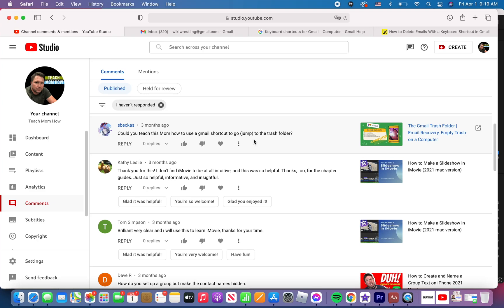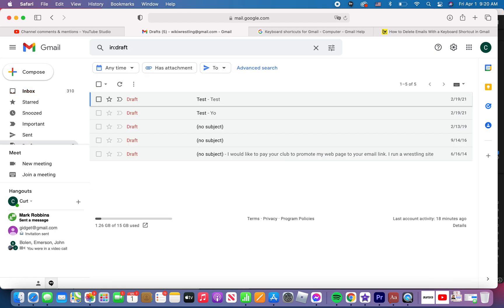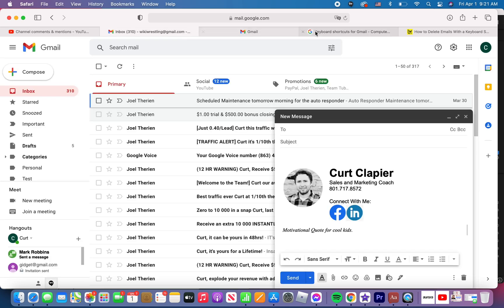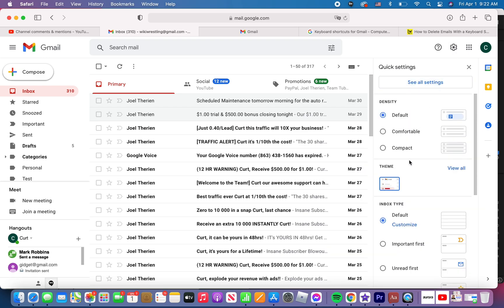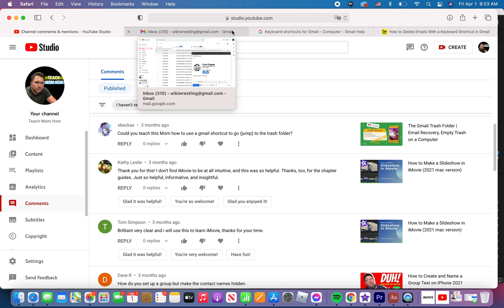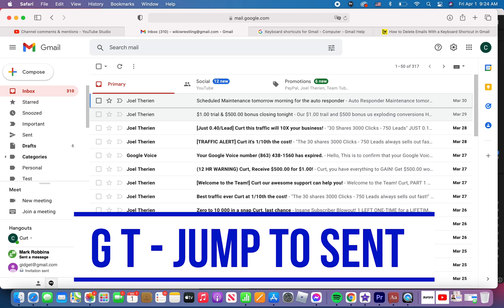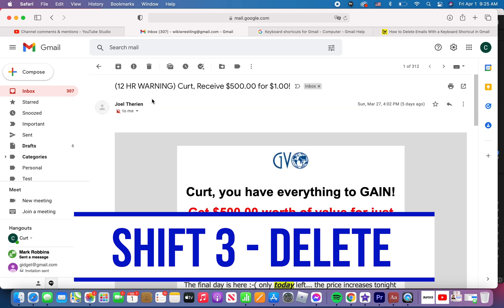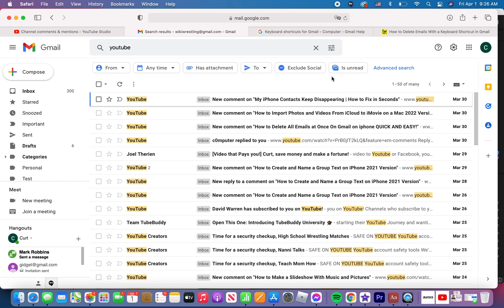Gmail Keyboard Shortcuts Not Working? Teach Mom How to Be More Productive With Keyboard Shortcuts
This tutorial will show you how to use Gmail Shortcuts to be more productive.

Here is a link to all of the Gmail Shortcuts

Here is a playlist with many other how to use gmail tutorials.